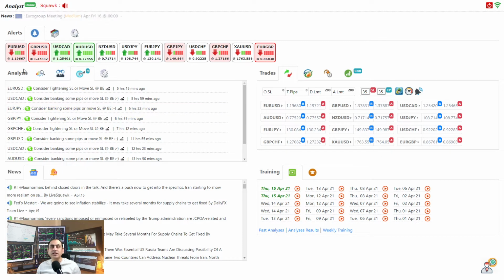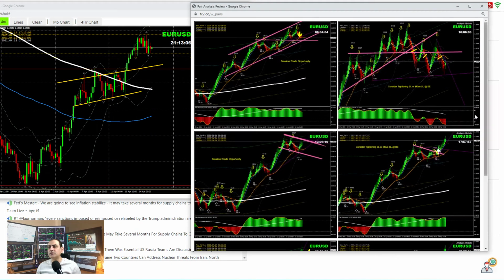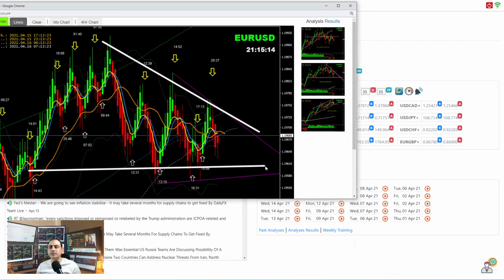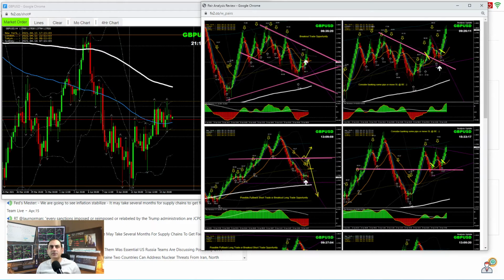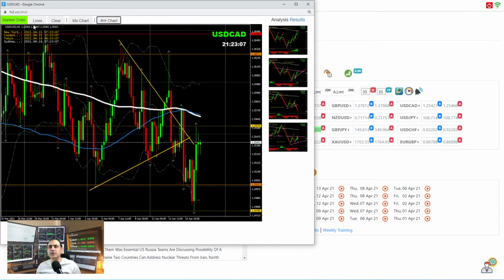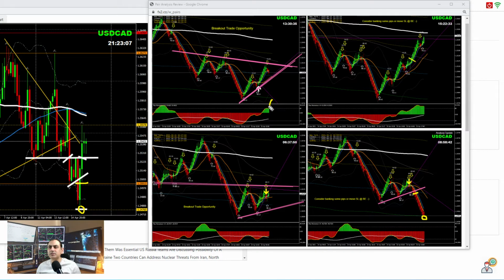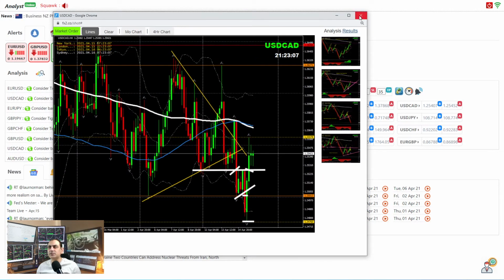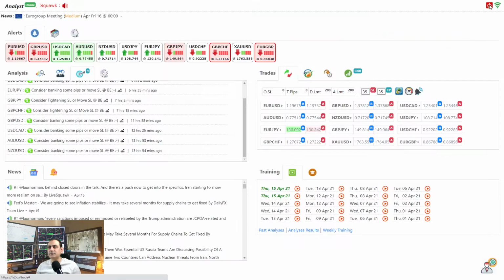USDCAD, AUDUSD & NZDUSD Best Forex Intraday Live Analysis Of The Day, Join Our Online Trading Floor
Best Pairs Traded today: GBPJPY, GBPUSD, EURUSD & USDCAD

Best regards,

Ashraf Noor.